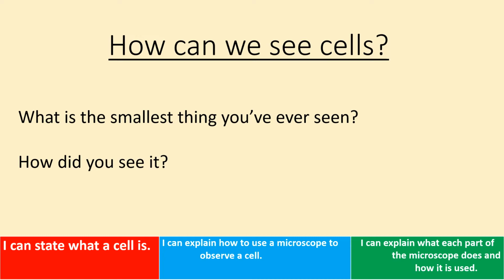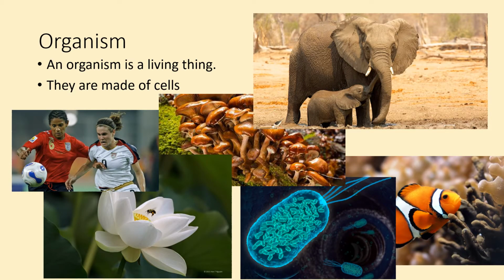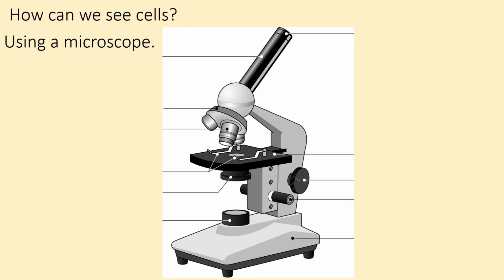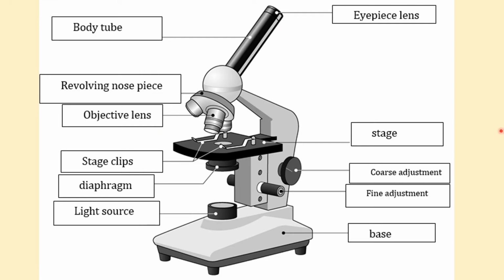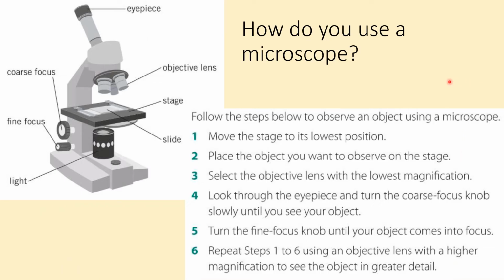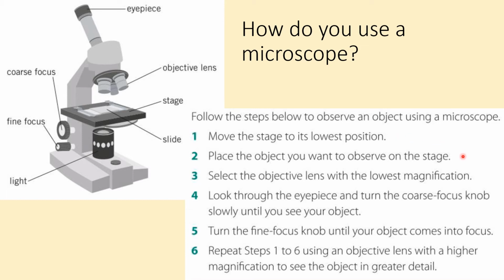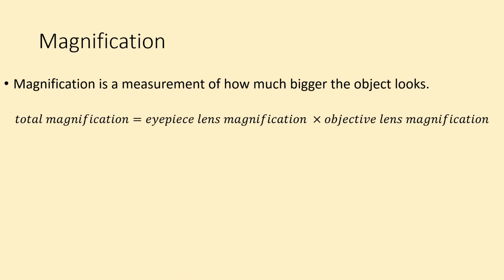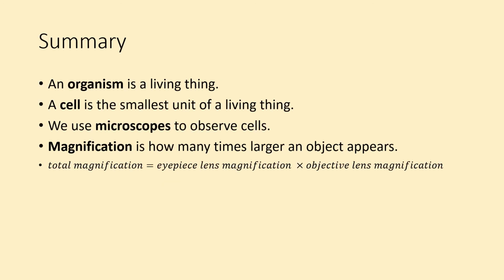Year 7 - B1.1.1 - How can we see cells